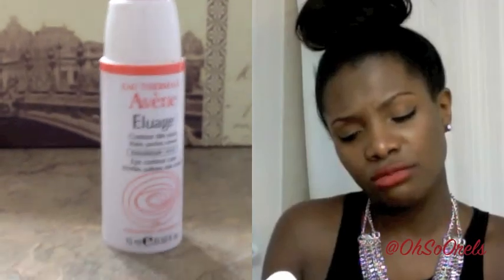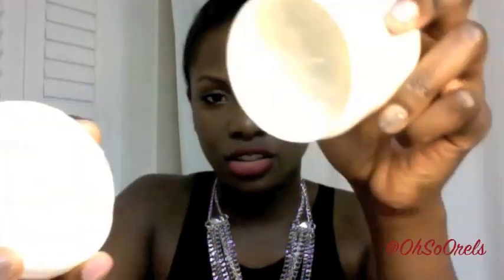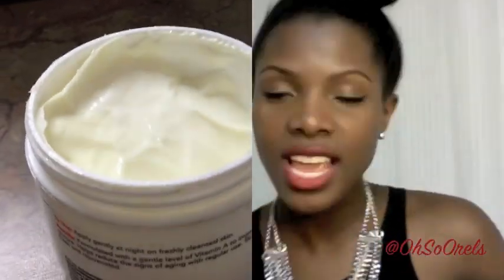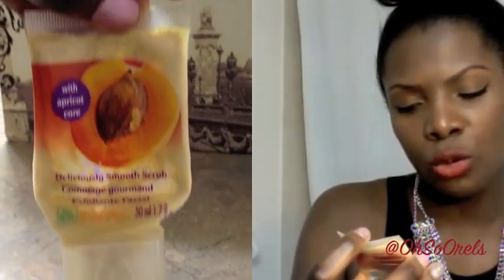Updated Skincare Routine!!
Hey Ladies and Gents!

Here is a quick video on my updated skin routine.

Love You Longtime! xo

PRODUCTS (in order of appearance):
- Cetaphil Daily Moisturizer with Sunscreen SPF 15 (Buy: available at most drugstores)
- Jaimeson Retinol Renewal Night Creme with Vitamin A (Buy: Shoppers Drugmart in Canada

DIY FaceMask:
- 1/3 Cup Avocado
- 2 Tablespoons Honey
- 2 Tablespoons Extra Virgin Olive Oil
- 1 Egg Yolk
(Blend everything together, apply as a facemask, leave on for 20 minutes, rinse off)